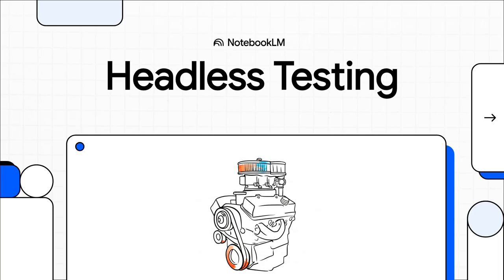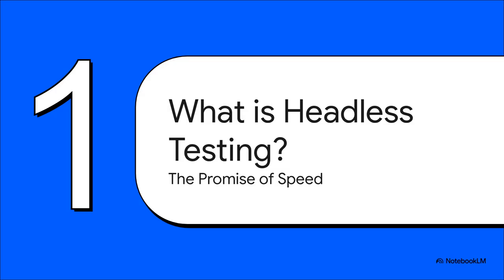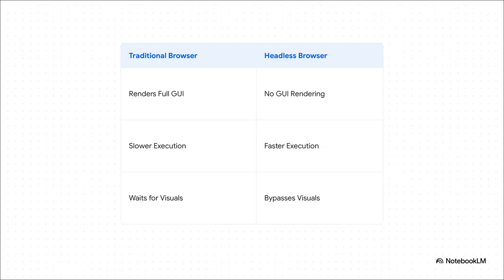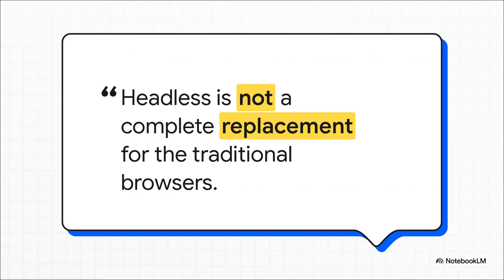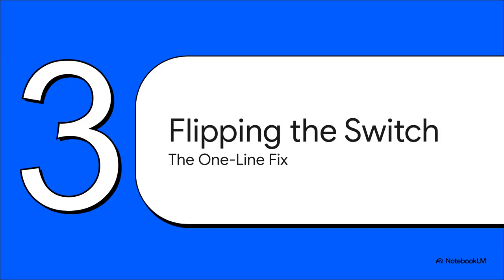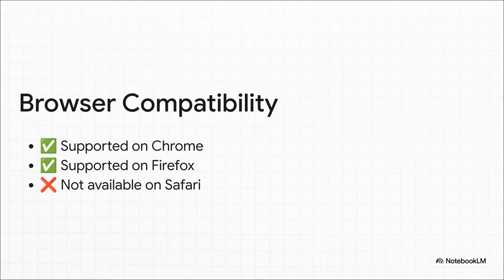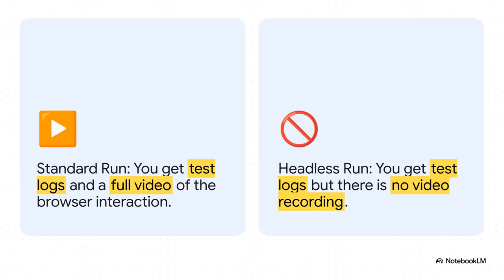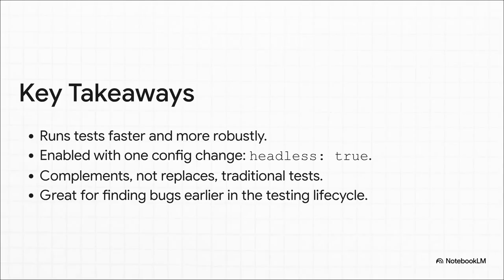08 JavaScript + Selenium | Headless Testing